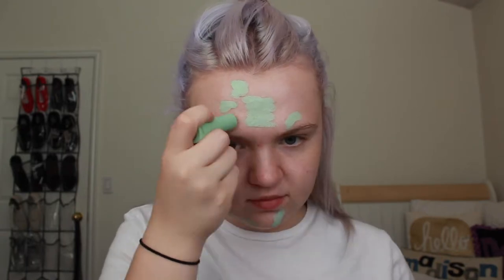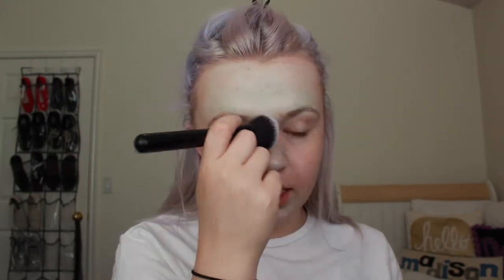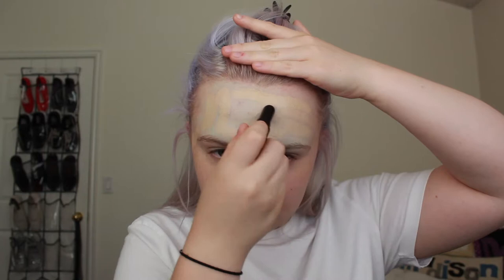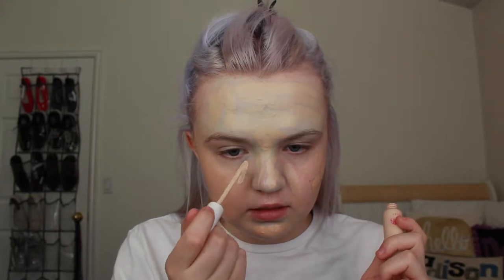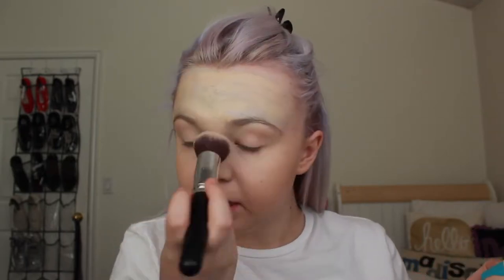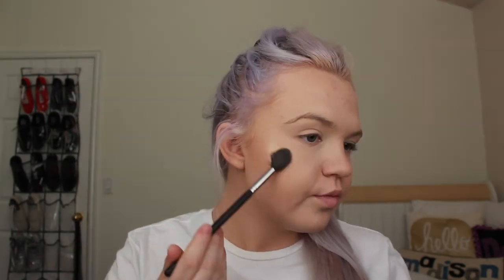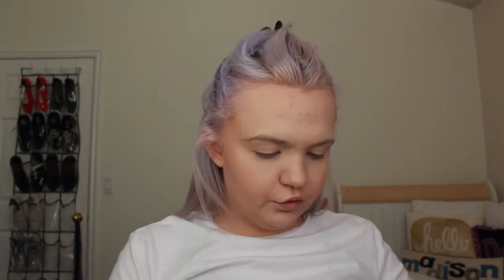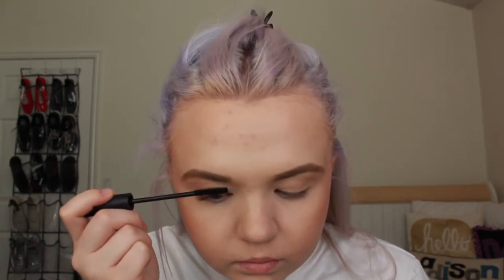EVERYDAY LOOK GRWM + NEW HAIR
In this video, I show you how I get ready on an almost everyday basis plus, I show you my newly dyed hair for the summer.
Previous Video:
Previous Vlog:
Products Used/Mentioned:
updating later